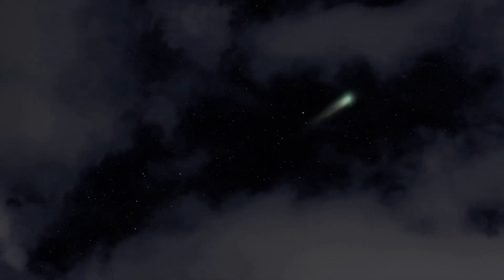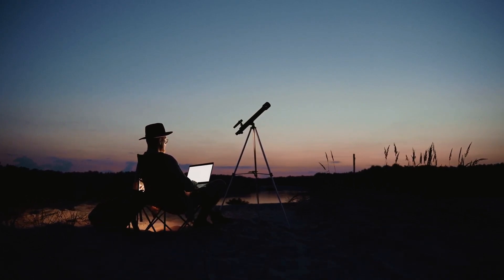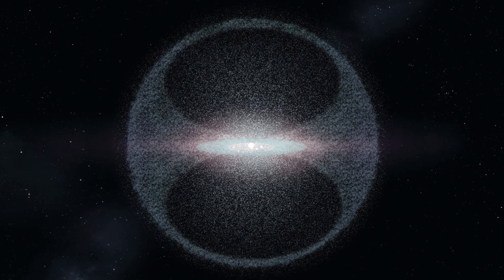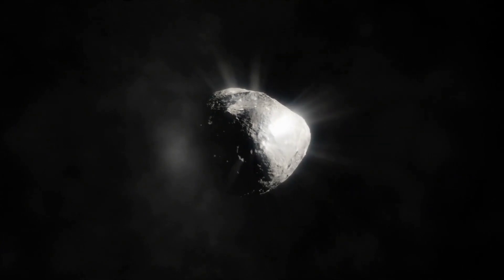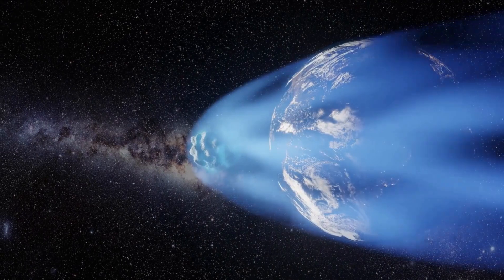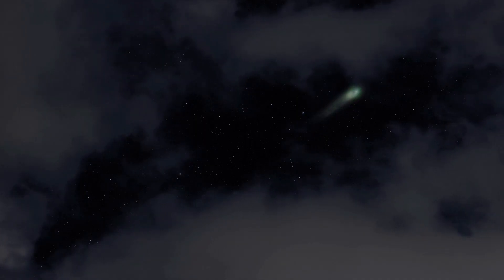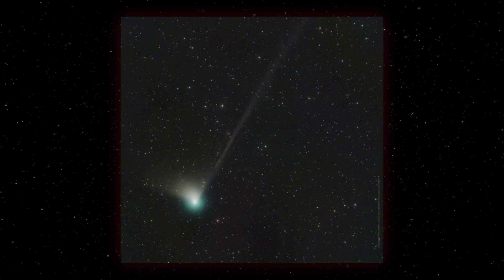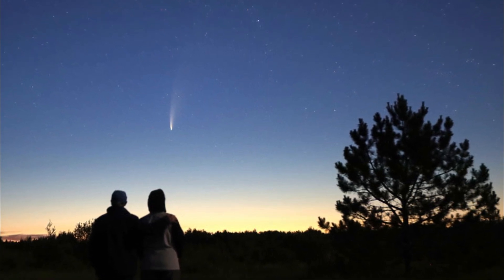Rare Green COMET Visible After 50,000 Years (2023)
A brilliant green comet may soon be visible to the naked eye as it passes through the inner solar system. The comet named C 2022 E3, is making its first trip near Earth since the Stone Age.

It was last seen 50,000 years ago and won't be seen again for thousands of years, once it's gone. The comet made its closest approach to the sun on January 12th and will make its closest approach to Earth on February 2nd 2023.

Astro photographers around the world have been watching the comet as it crosses the north-eastern sky. According to NASA, the best time to watch this comet is at dawn. In March 2022, the comet was initially seen when it passed through Jupiter's orbit.

Credit: NASA/ESA